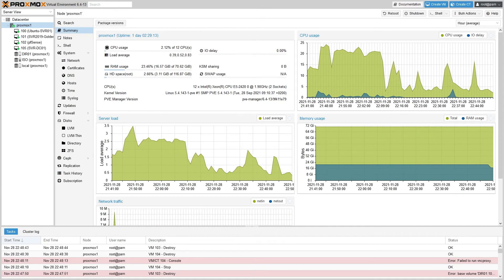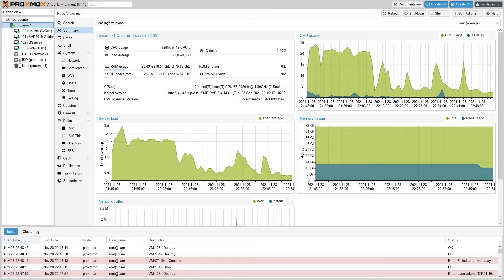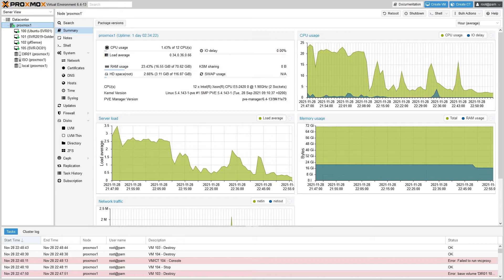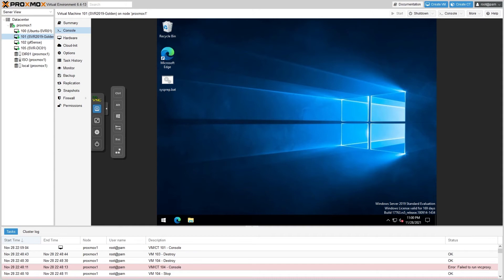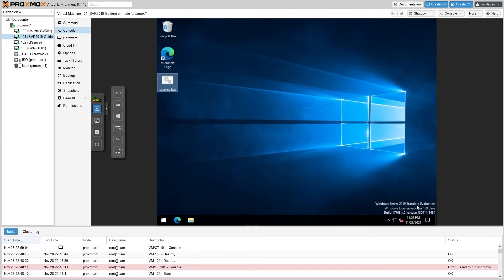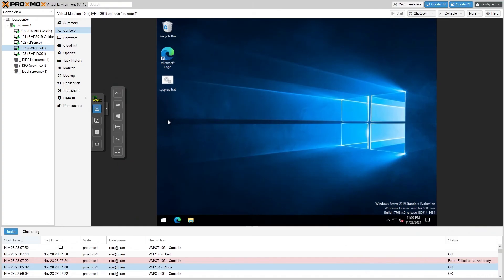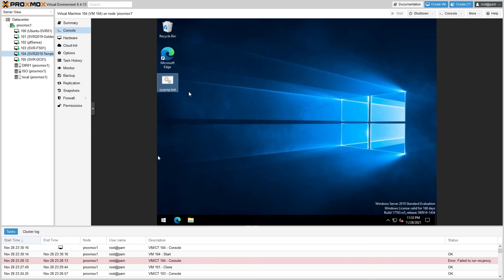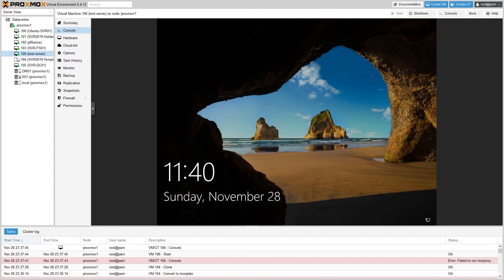Cloning VMs and Containers in ProxMox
Commands/bat file contents:

C:\Windows\System32\sysprep\sysprep /generalize /oobe /reboot